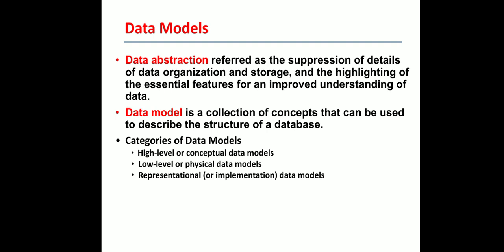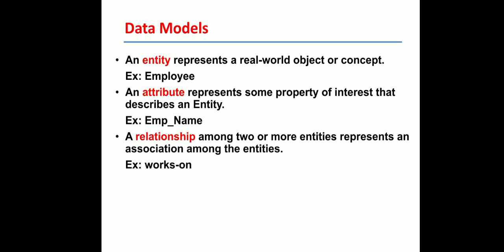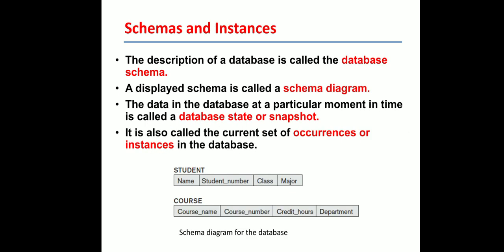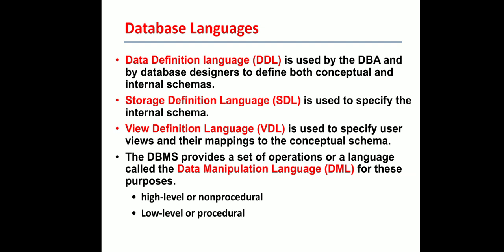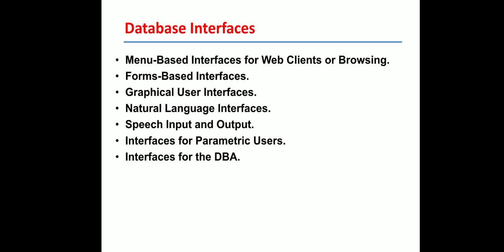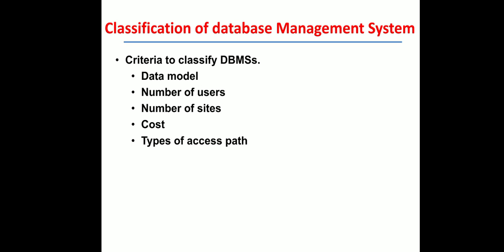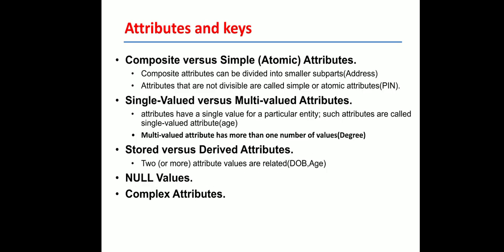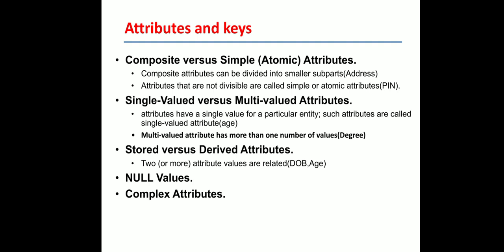DBMS PART3 || DCET || Diploma in Computer Science and Engineering.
1) Data Models
2) Schemas and Instances
3) Database Languages and Interfaces
4) Classification of database Management System
5) Entity Types,
6) Entity Sets
7) attributes and keys